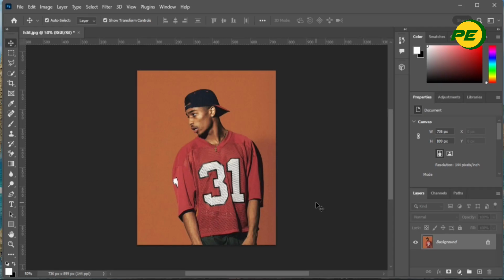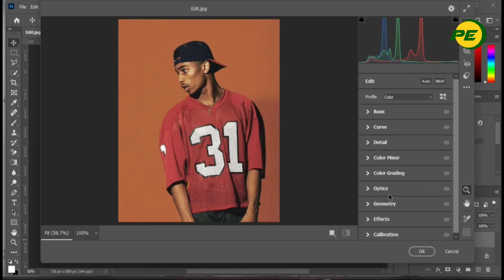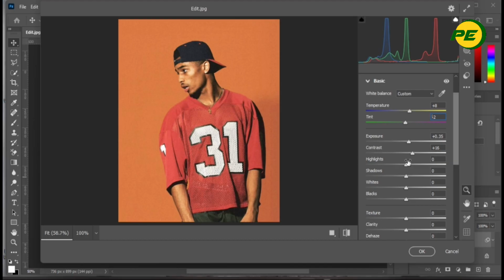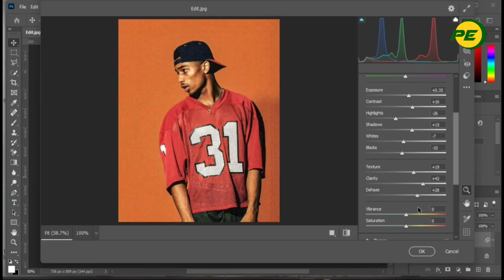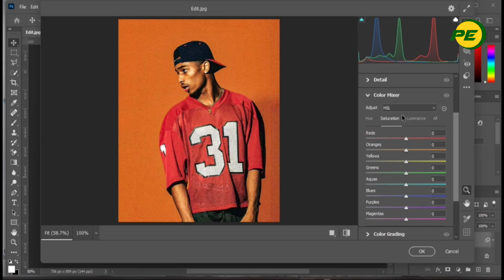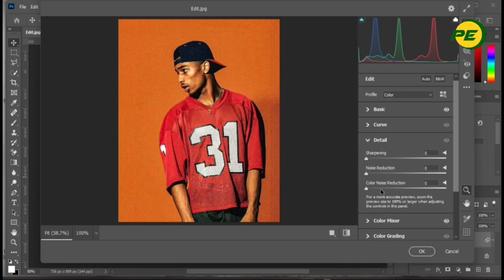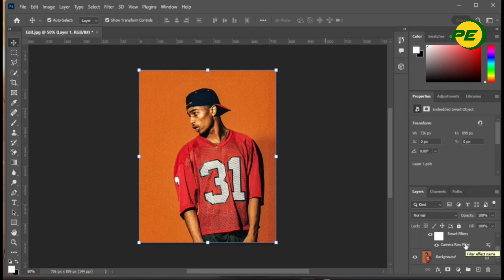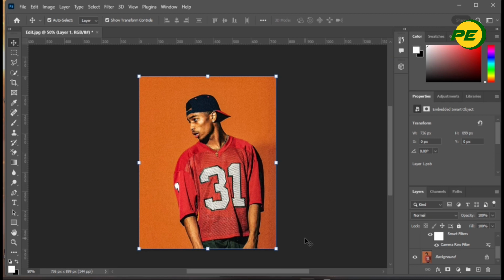How to Edit Photos in Photoshop | Raw Photo Editing, Adobe Camera Raw Filter Explained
In this video, I will show you how to edit ANY PHOTO in Photoshop. It doesn't matter how low quality, or how bad the photo was taken, you can always do some kind of edit. This step-by-step tutorial will walk you through how to use the built-in Camera Raw Filter in Photoshop.
Photoshop Tutorial - Photo Manipulation In photoshop || Typography